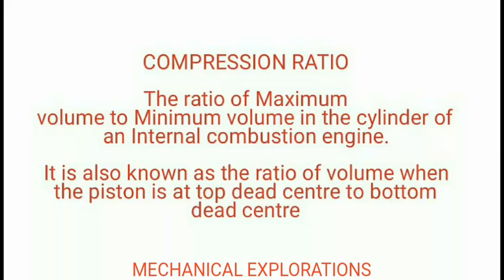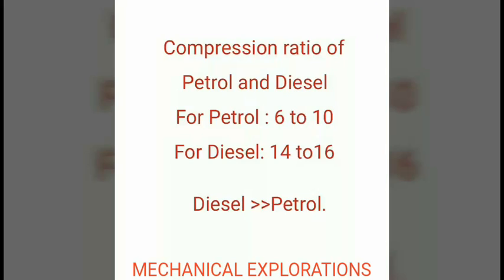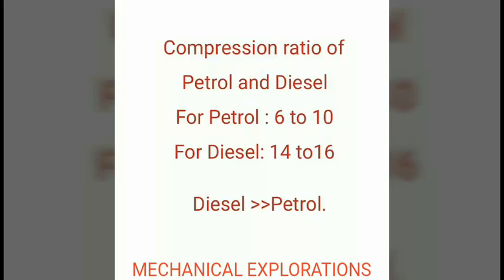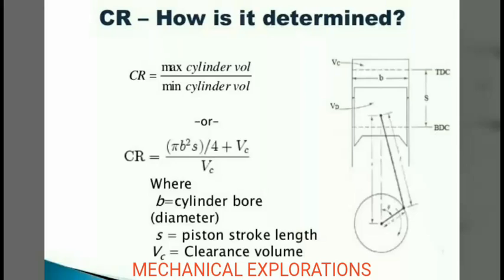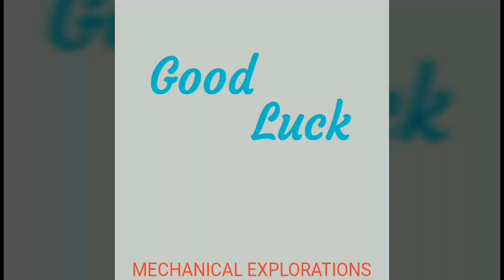Compression ratio PETROL VS DIESEL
In this video you will know the difference for the compression ratio of petrol and diesel engine